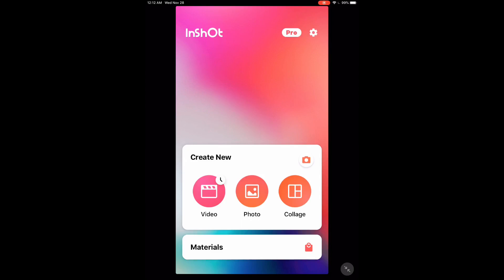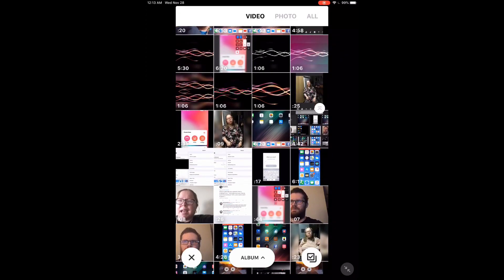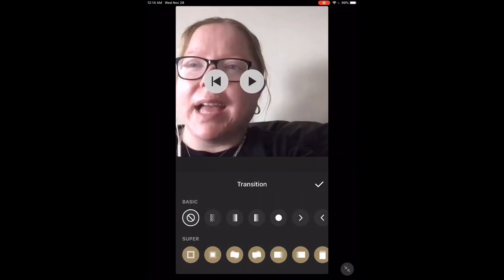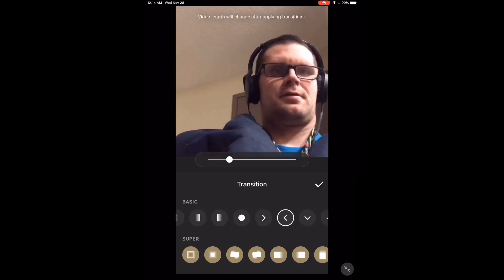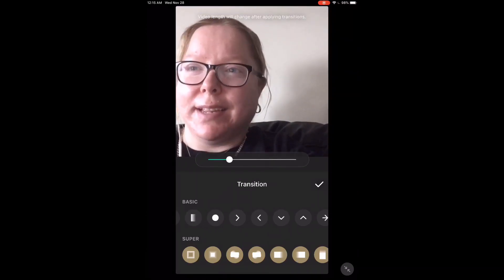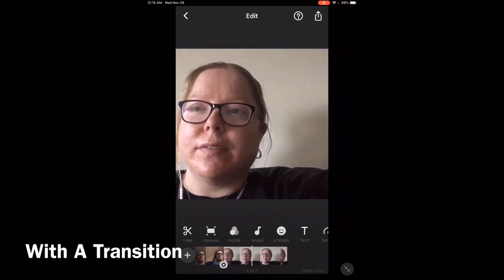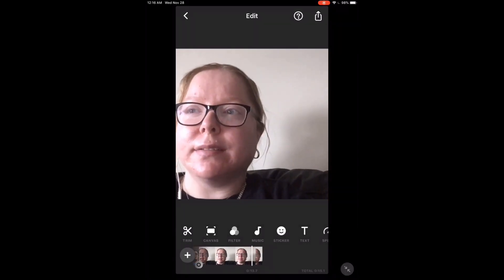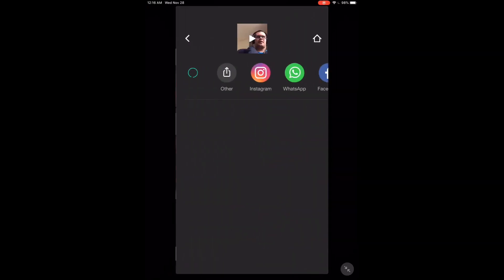InShot Video Editor Add Transitions to your videos [English]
InShot Video Editor App Tutorial Part 4 Add  Transitions  to your videos [English]
Transitions are the effects that you can place between video clips to make videos more interesting .Welcome Back to the series!  In part 4 I show you how to add transitions.

to watch other videos in the series check out the InShot Video Editor App Tutorial playlist

and more...